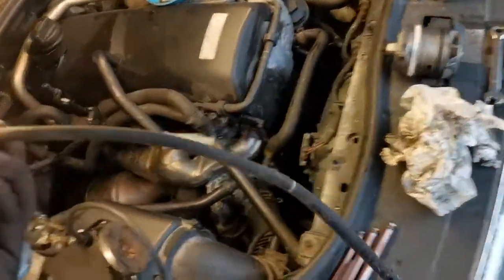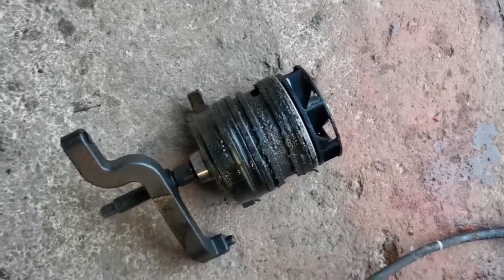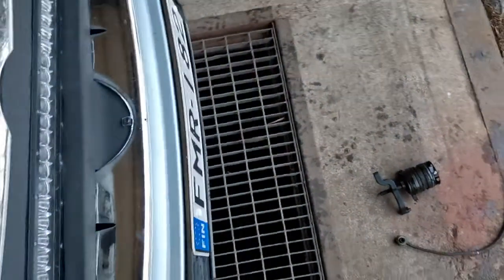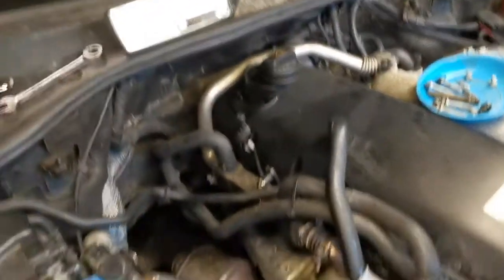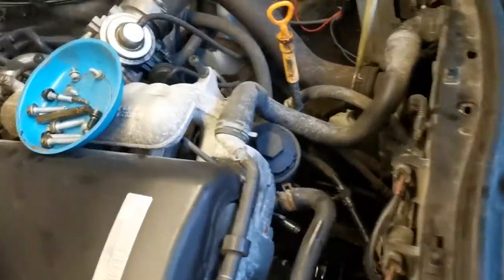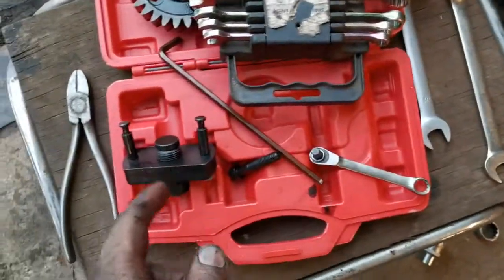2.5tdi r5 (pump duse) touareg water pump change to prevent engine failure. Read the descripction.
First remove the 22mm socket size bolt which has that tube. It will already prevent major engine failure as the water can overflow outside of the engine. When water level ligth comes on the water has flown to ground. Behind that bolt there is plenty of grease. That grease will block the tiny hole that overflow hose has. This I recommend to do immediately even if you have not planned to change the pump. If you are buying a car which has new turbo I would recommend loosening that bolt. You will propably see lot of water coming out and you can be sure that pump is broken. If water come out the oil has lot of water in it and it wont lubricate enough. First turbo will break, then engine bearings and after that whole engine is ready to be scrapped...
Also monitor the oil level regularly It should not get higher unless there is problems. If the level rises when you loose the oil prop first should come out water if there is any inside the engine.

There should not come any water from that open 22mm socket size overflow hole unless you have problems with you water pump. Mine did not leak any water when engine was running, but when I stopped the car there came few drops out. So pump seals were not perfect anymore. I have no idea when pump had been changed if any. At the moment 260000km on the odo.

- Buy a quality pump with casted impeller wheel. At least SKF have one. Plastic wheels migth break easier if there is some debris running in system or if the coolant freezes little for any reason.
- You need the removal too kit
- That 22mm bolt need to be taken out as most water will come out from that hole when you start to pull the pump outwards
- Remove pump according to instructions

- Before installing new pump clean the hole where pump sits and lubricate the new pump seals so it goes in better. I was not able to push mine to bottom by hand even I lubricated it little. I needed to use the fastening bolts. Slowly turning them little each in turn.
- Change the engine oils just to be sure there is no water in them.

- After the pump change monitor the oil and water levels frequently for first tank just to be sure everything is working like it should. Its recommended that you change that pump every 90000km for precaution. If that overflow bolt is taken out you should see the need before its too late just look under the car when you pull over that no coolant is coming out.